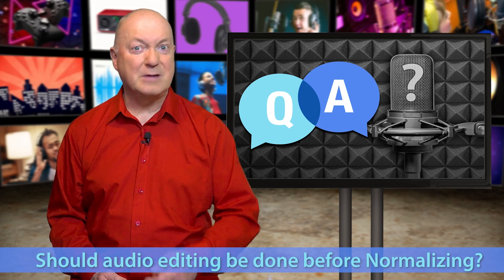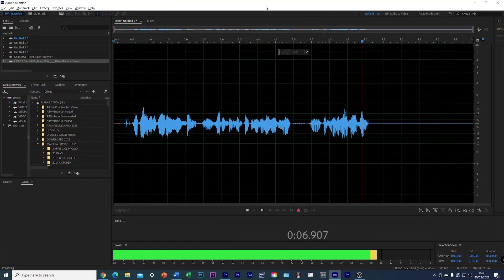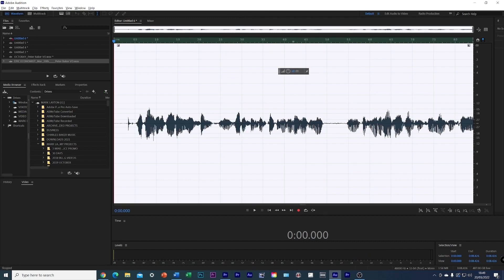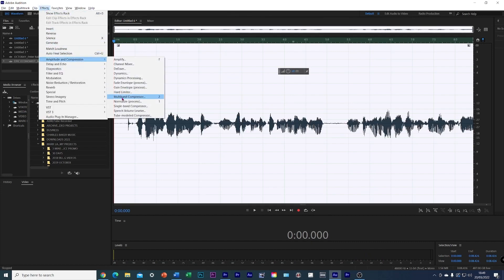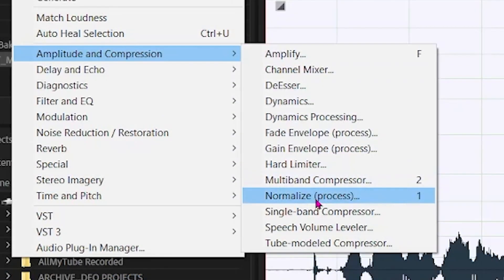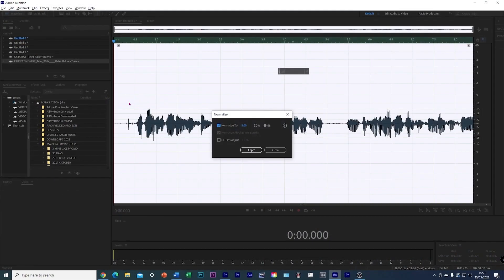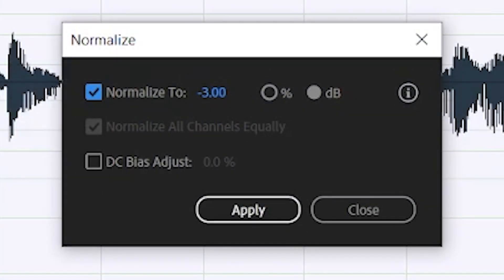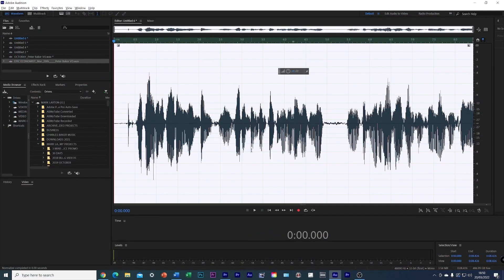VOICE OVER TRAINING Questions and Answers Part 1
These voice over training questions and answers will help YOU get answers to your own questions and also learn from questions our students ask us.

We receive so many questions from our thousands of students, some of which can be easily answered in a few words but other require a more in-depth answer, so we've decided to provide those answers via video.

In many cases one person may ask a great question that we know so many other people may also have and benefit from finally getting the answer to.

So, we encourage you to ask your voice over training questions in the comments section below this video as well as watch each voice over training Q&A video to learn from the questions others have asked us.

REMEMBER: Without implementing what you learn nothing will change.
You can't improve your voice by just watching videos, you need to take action and practice and you'll soon see results.

🛠️ Find all of my own voice recording, editing and production equipment recommendations

🆓 FREE Course: Voice Training and Voice Over Essentials to Work from Home. Essential Voice Exercises and Training Tips to Transform Your Voice and Work from Home as a Voice Over or Voice Actor

✅ Voice-Over Training: Record and Edit Voice Overs Like A Pro – How To Record Professional Presentations and Voice-Over Recordings at Home. Improve Your Video Audio or Voice Recordings

✅ Advanced Voice-Over Techniques and Tips - Discover Advanced Voice-Over Marketing Techniques to Boost Your Efficiency, Get More Clients and Maximise Your Income!

✅ Get More Voice Over Jobs in Less Time - Voice-Over Marketing Strategies YOU Can Use to Sell More Voice Overs and Build and Grow a Six-Figure Voiceover Business